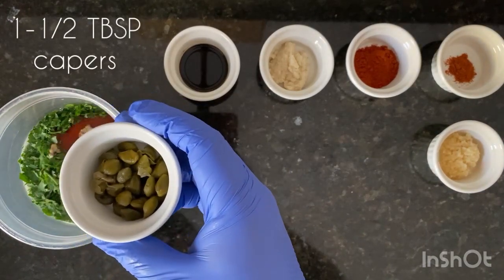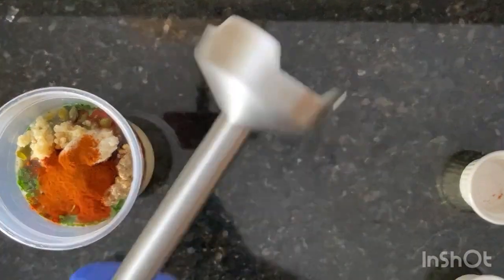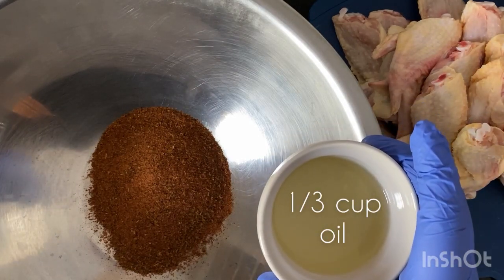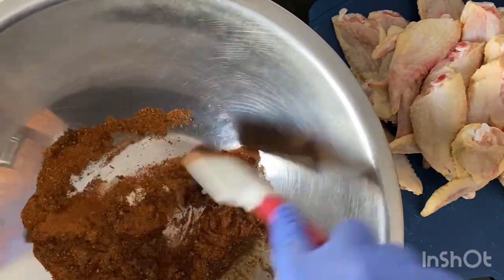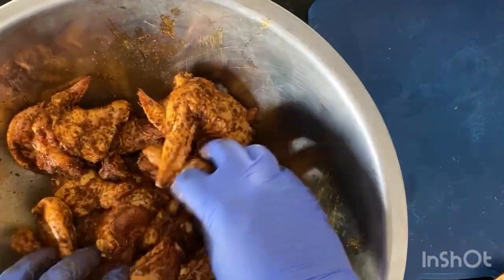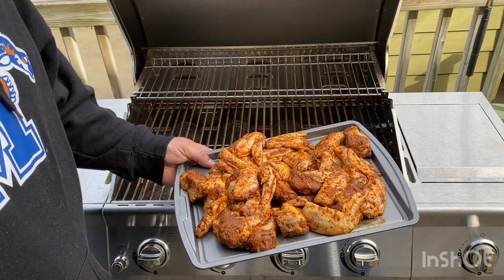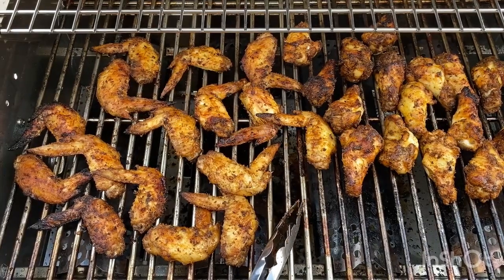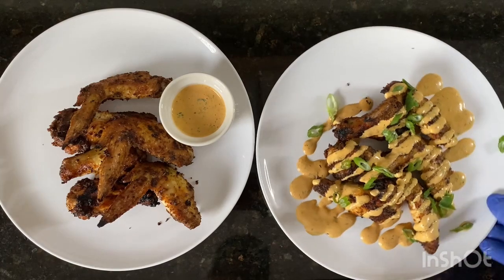Best Cajun Wings Recipe!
Grilled Ragin’ Cajun Wings: These flavor-packed wings feature our very own Ragin' Cajun dry rub seasoning along with a rich remoulade that will make you the master of the grill at your next get together!

Remoulade Ingredients:

- 2 cups mayo
- 1/4 cup dijon mustard
- 2 TBSP lemon juice
- 2 TBSP fresh parsley
- 2 TBSP Louisiana hot sauce
- 1-1/2 TBSP creole mustard
- 1 1/2 TBSP capers
- 1 TBSP minced garlic
- 2 tsp Worcestershire
- 1-1/2 tsp horseradish
- 1-1/2 tsp smoked paprika
- 1/8 tsp cayenne

Rub Ingredients:

- 2 TBSP paprika
- 2 TBSP granulated garlic
- 1 TBSP cayenne
- 1 TBSP oregano
- 1 TBSP thyme
- 1 TBSP granulated onion
- 1 TBSP kosher salt
- 1 tsp white pepper
- 1 tsp black pepper